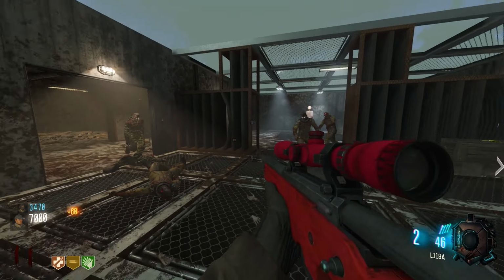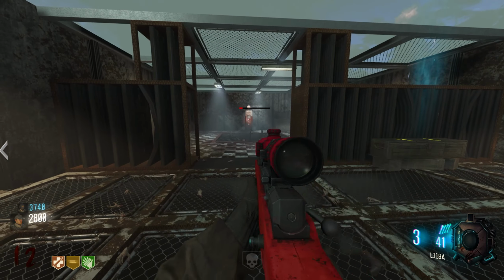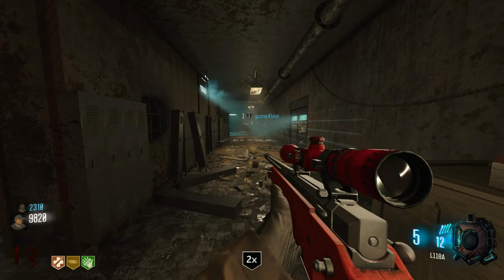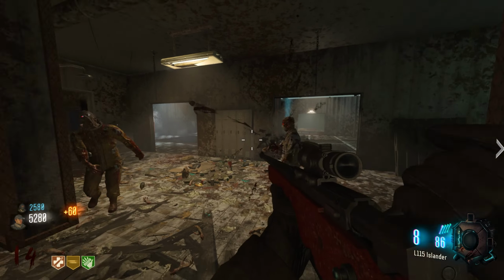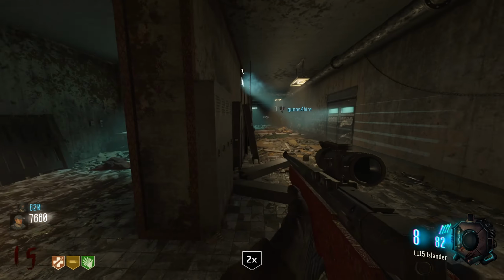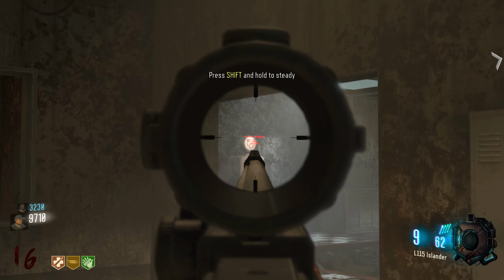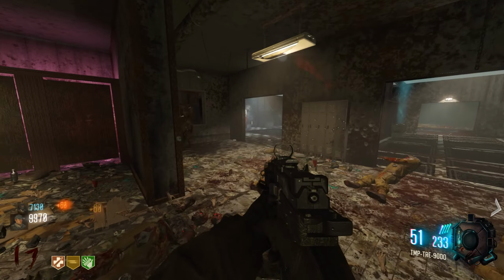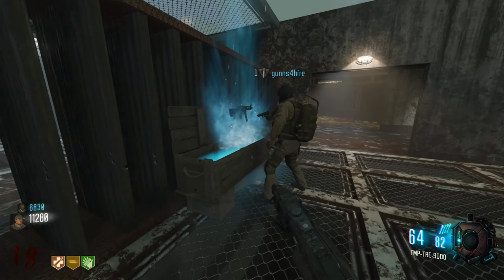NEW Call of Duty Zombies Map: POOLDAY